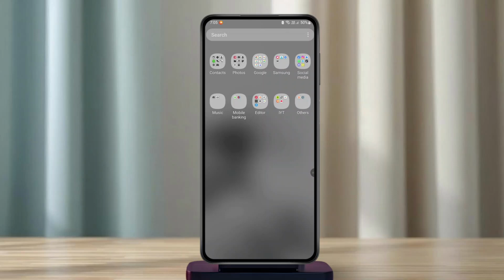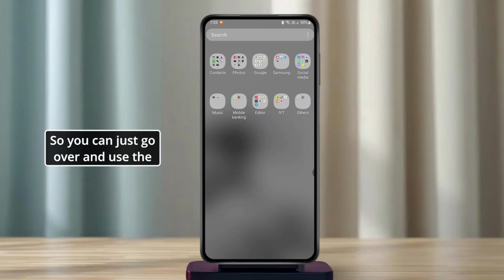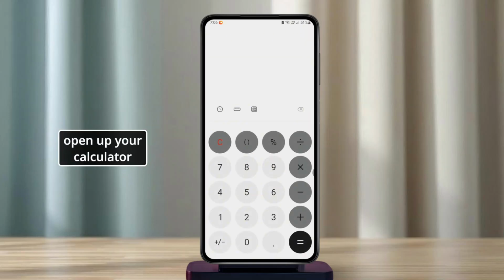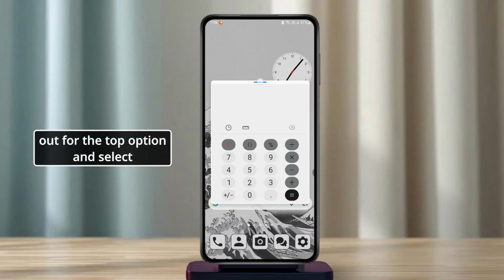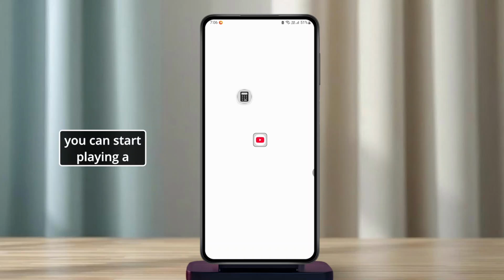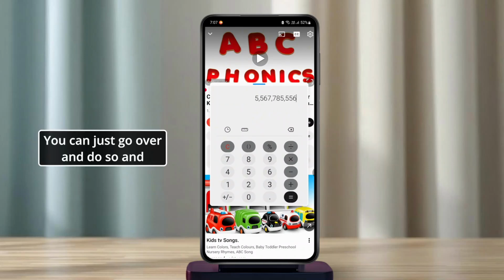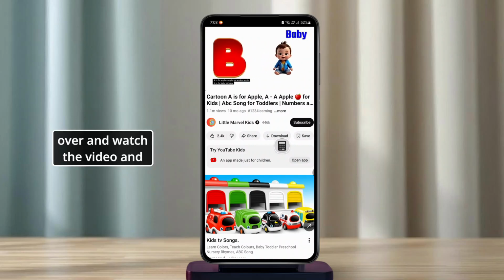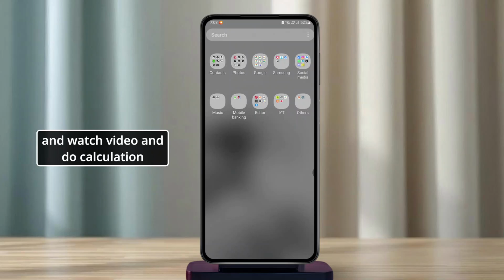How to Watch a Video and Do Calculation at the Same Time on your Samsung Galaxy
Learn How to Watch a Video and Do Calculation at the Same Time on your Samsung Galaxy in this step-by-step tutorial. If you want to improve multitasking on Samsung Galaxy devices and boost your mobile productivity, this guide will show you exactly how to use video and calculation on Samsung Galaxy at the same time.

In this video, you'll discover powerful Samsung Galaxy tips that help with smartphone multitasking and mobile multitasking tips for better efficiency. We’ll also explore Samsung Galaxy features and Samsung Galaxy tricks that make productivity on the go easier than ever. Whether you're looking for smartphone productivity hacks or simple Samsung Galaxy hacks, this technology tutorial will help you increase mobile device efficiency quickly.

Timestamps:
0:00 Introduction
0:40 Enable Split Screen Mode